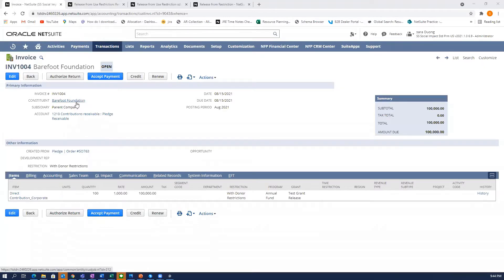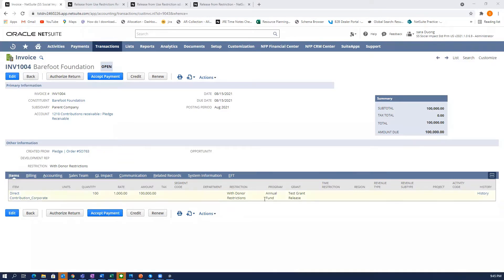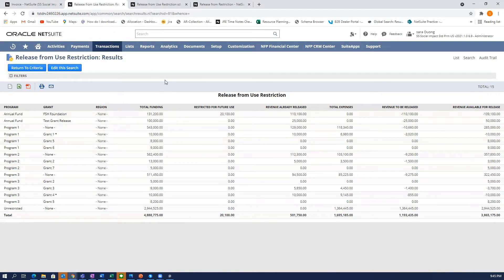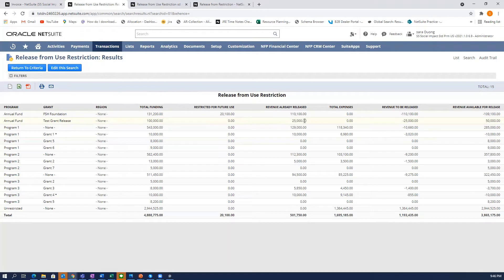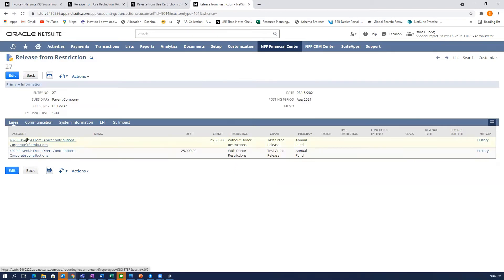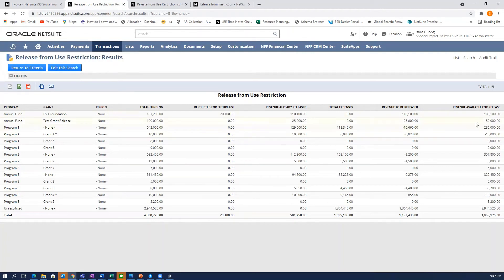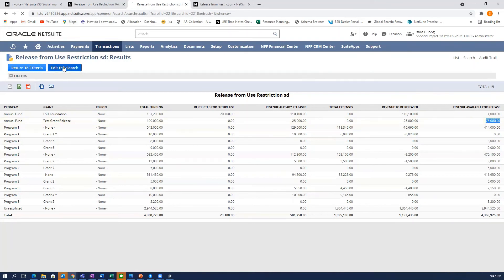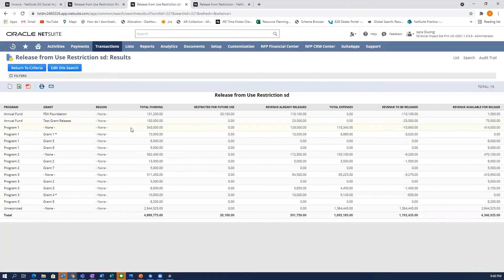NetSuite Training: Short & 'Suite: NFP Release Restricted Funds